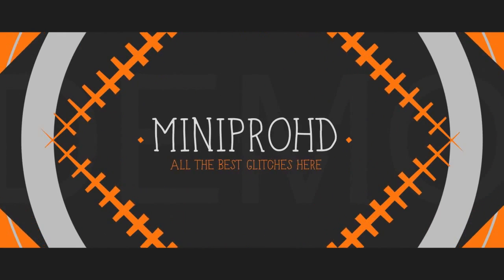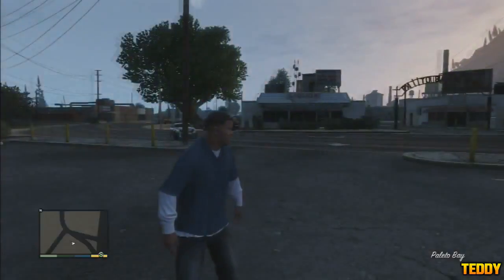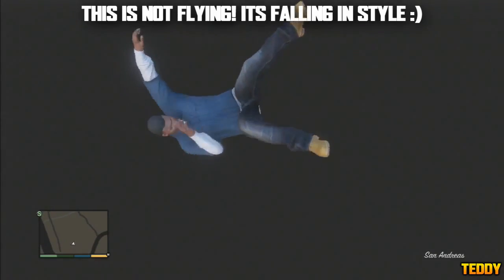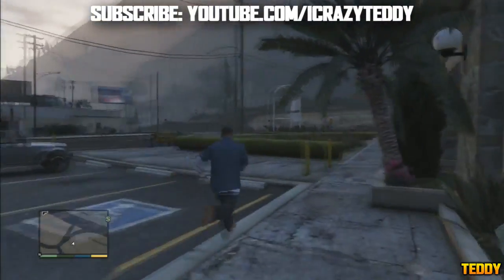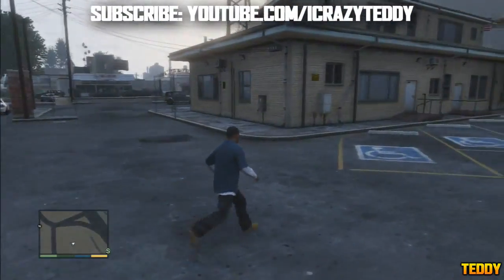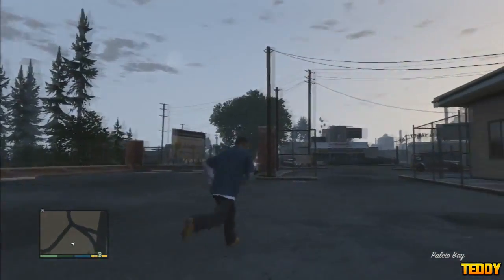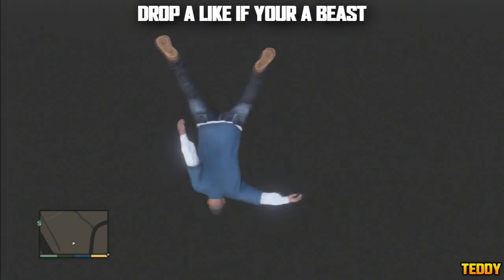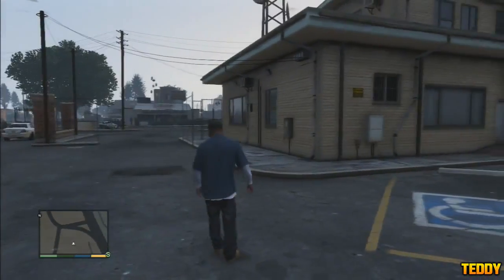GTA 5 Glitches: First Ever Glitch! *NEW* GTA V Under The Map Glitch FIRST EVER (GTA 5 GLITCH)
Open Me
You Can Expect New Online Multiplayer Glitches As Well As New Zombie Glitches For Black Ops And Black Ops 2